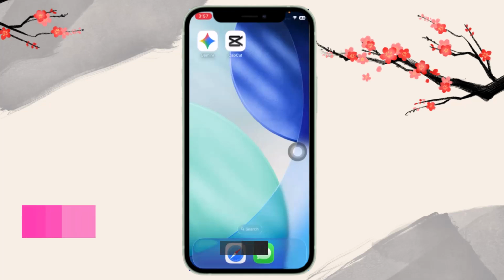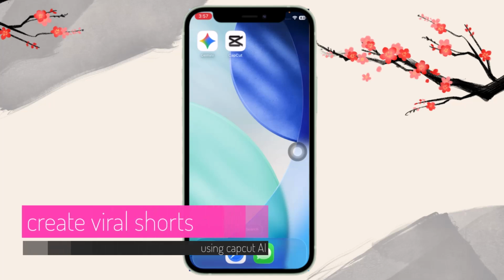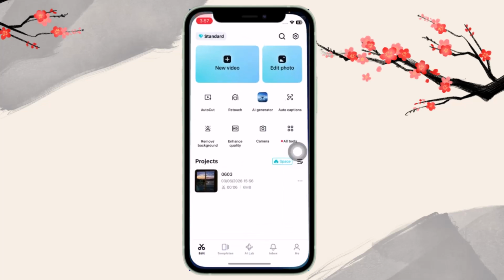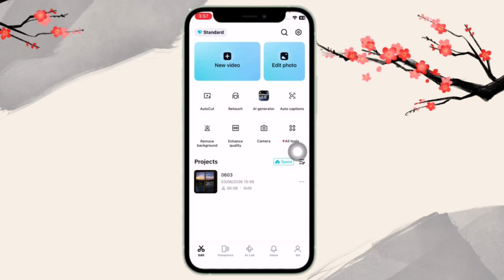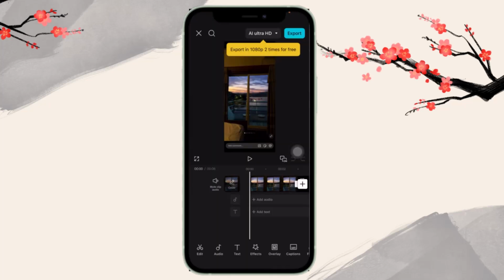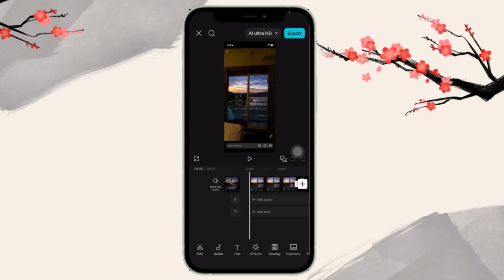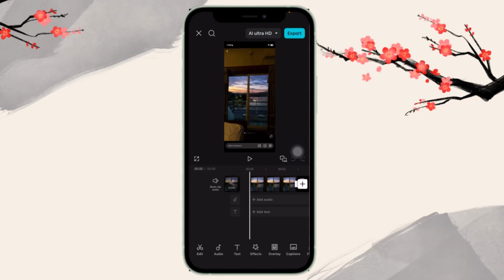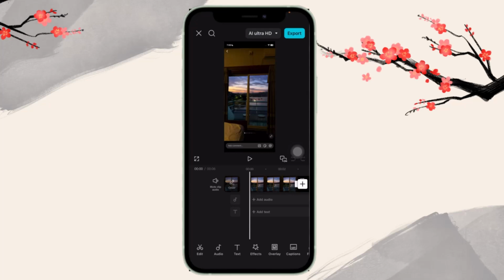How to Create Viral Shorts Using CapCut AI (2026)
Are you trying to rapidly scale a faceless cash cow channel, produce highly engaging TikTok clips, or dominate the YouTube Shorts shelf, but you keep hitting a frustrating brick wall because your videos take hours to edit manually, your text-to-speech sounds completely robotic, or your clip uploads hang indefinitely at 99%? In this comprehensive tutorial, you will learn exactly how to create viral shorts using CapCut AI using the absolute latest 2026 desktop application engines, automated long-video-to-shorts tools, and the integrated Seedance 2.0 multimedia rendering core. We pull back the curtain and show you how to securely automate your video production layouts to hook viewers inside the first two seconds smoothly.

Many everyday creators and social media operators fall into a frustrating user interface loop because they simply slap a generic template onto raw footage and expect millions of views. Under the updated 2026 retention algorithms, short-form success depends entirely on aggressive visual pacing, clear kinetic typography, and high-fidelity neural audio generation. This deep-dive troubleshooting guide details the precise parameters required to unlock CapCut's automated scripting systems: leveraging the native AI Writer to frame psychological retention hooks, utilizing the "Long Video to Shorts" feature to extract high-engagement clips from long podcasts or livestreams with one click, and generating custom AI avatar presenters with flawless lip-sync data configurations. We also walk you through how to clear out bloated local directory space and application cache residue so your 4K 60FPS video packages compile cleanly without crashing your system canvas.

🕒 Step-by-Step Production Overview:
* Step 1: Launching the CapCut desktop editor agent or mobile app container and accessing the primary "AI Video Maker" or "Script to Video" workspace layout.
* Step 2: Inputting your topic concept or pasting your pre-engineered script file directly into the prompt box tray, making sure to choose the 9:16 vertical format ratio.
* Step 3: Selecting your neural audio engine profile from over 100 expressive voice styles and picking an on-screen digital human avatar node if you are building an explicit faceless brand.
* Step 4: Tapping the generation button to let the system pull high-quality stock clips, match visual frames to your text timestamps, and auto-generate trendy, synced subtitle cards natively.
* Step 5: Scrubbing through the timeline editor track to fine-tune scene adjustments, throwing in dynamic overlay transitions, wiping out temporary system cache logs, and exporting your watermark-free file container.

If this video helped you eliminate tedious timeline editing loops, batch-produce viral short-form content packages, and take complete control of your creator analytics dashboards, please smash that LIKE button, drop a COMMENT down below letting me know what niche you are creating content for, and SUBSCRIBE for more clear, no-nonsense application fixes and creator tech tutorials!